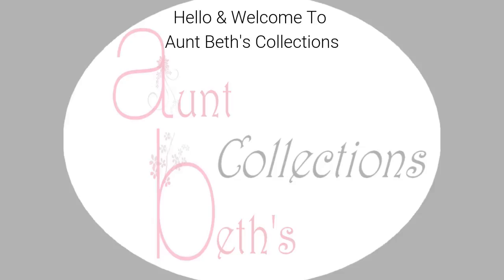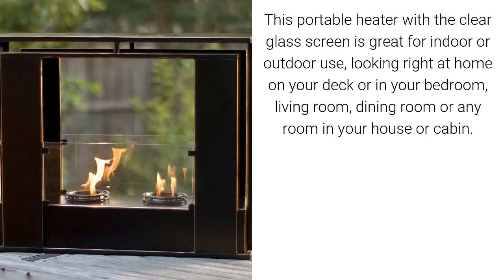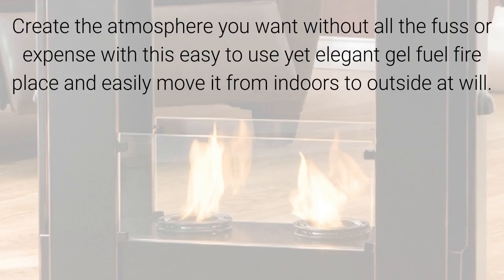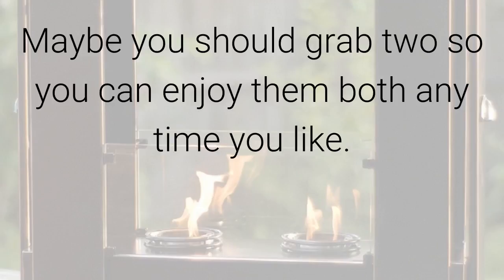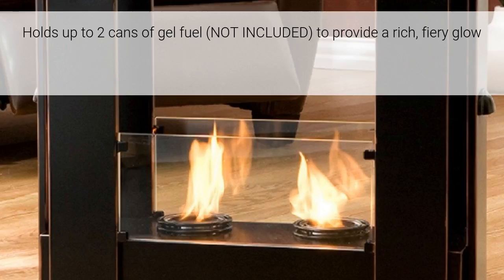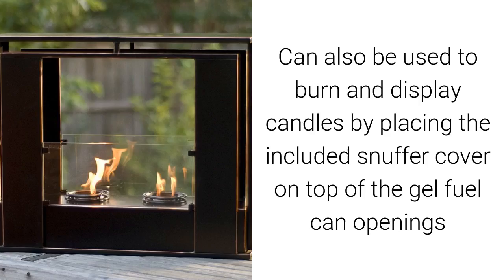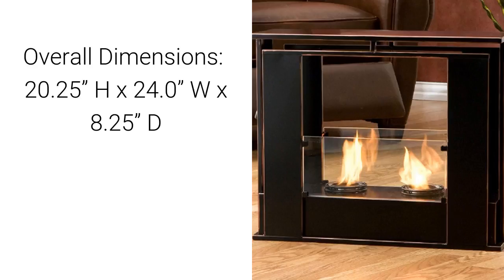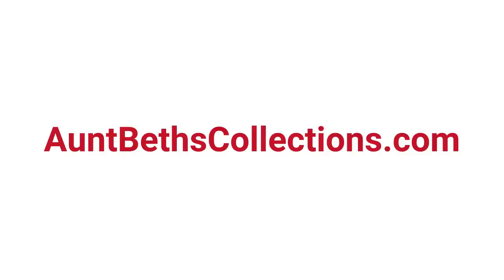Outdoor Patio Fireplace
This Outdoor Patio Fireplace combines modern design and the old fashioned cozy warmth of a fire. This portable heater with the clear glass screen is great for indoor or outdoor use, looking right at home on your deck or in your bedroom, living room, dining room or any room in your house or cabin.  Create the atmosphere you want without all the fuss or expense with this easy to use yet elegant gel fuel fire place, and easily move it from indoors to outside at will. Maybe you should grab two so you can enjoy them both any time you like.

Outdoor Patio Fireplace Features:

Constructed of durable sheet metal & 5 mm tempered glass sides
Black finish with copper edges
Includes snuffer cover
Holds up to 2 cans of gel fuel (NOT INCLUDED) to provide a rich, fiery glow
Each can lasts up to 3 hrs on a single burn and puts off up to 3000 BTU
Can also be used to burn & and display candles by placing the included snuffer cover on top of the gel fuel can openings
Overall Dimensions: 20.25” H x 24.0” W x 8.25” D